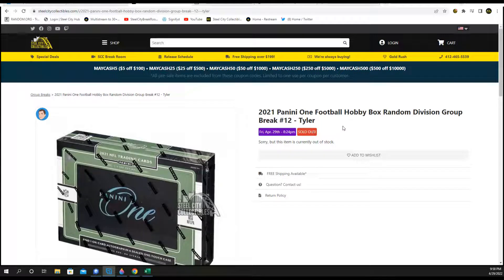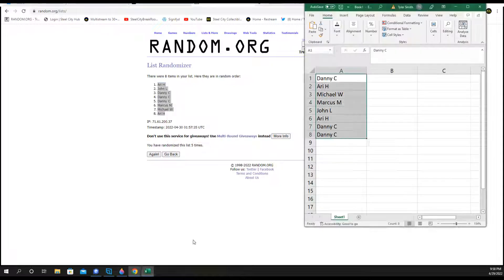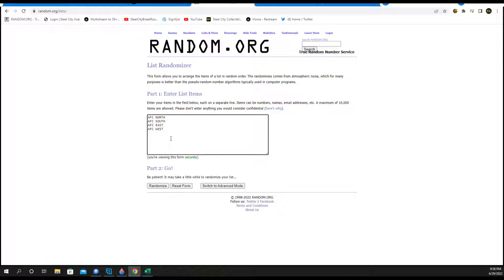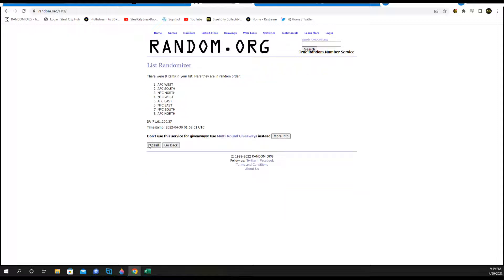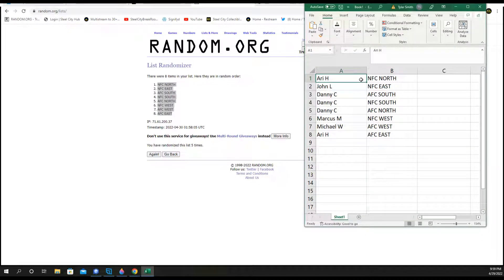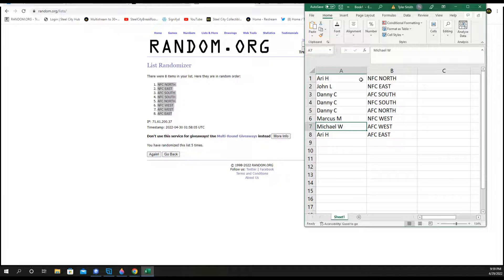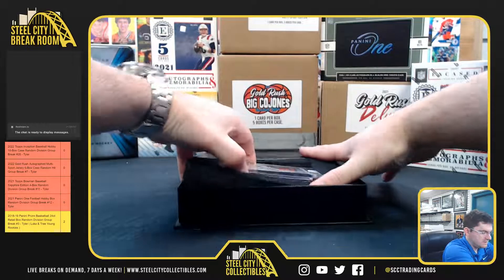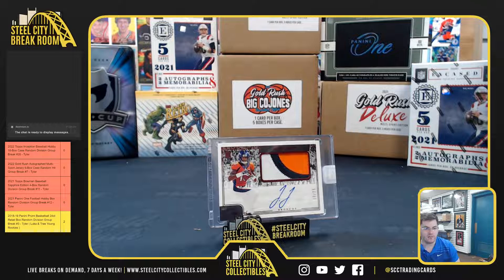2021 Panini One Football Hobby Box Random Division Group Break #12 - Tyler